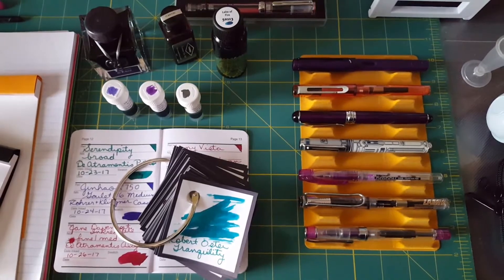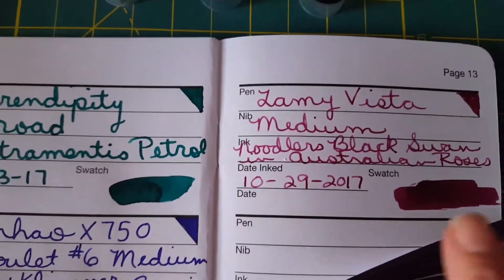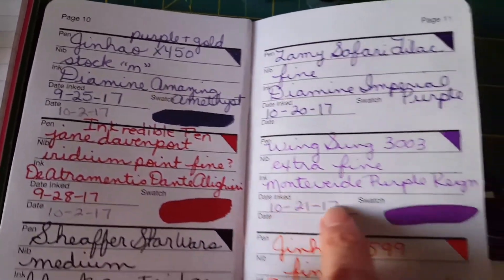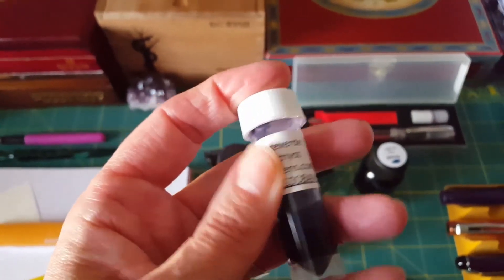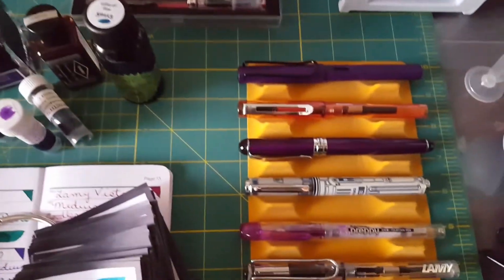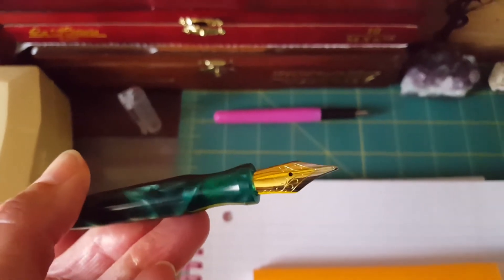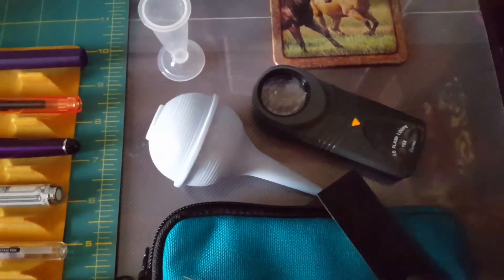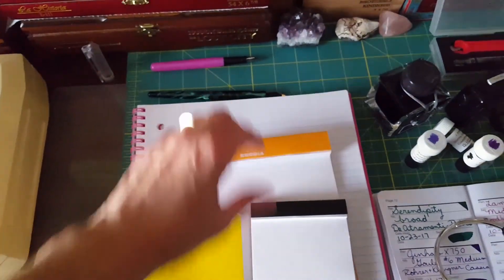This is what my fountain pen hobby looks like 1 year into it!! Happy Fountain Pen Day!!!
I show and talk about my love for fountain pens - this video is geared for those who may not be aware of the hobby of writing with fountain pens & ink!  After viewing, you'll know what some of the basic pens, inks, papers, and assessories for the hobby look like!  Experienced fountain pen people may like to see it as well - but it's unlikely you'll learn anything new!  I do show my new TWSBI Eco which I ordered special for Fountain Pen Day - I'll be inking that pen up tonight! Thank you for viewing.

Pens I mentioned in this video:
Wing Sung 3003 with extra fine nib
Lamy Vista with medium nib
Platinum Preppy with 0.3 mm nib
Sheaffer R2D2 pen with medium nib
Jinhao X750 with #6 medium Goulet nib
Jinhao 599 with fine nib
Lamy Safari (Dark Lilac) with fine nib
Calligraphy pen:  by Manuscript (bought the set at Michael's craft store)
Dip/fountain hybrid (green) pen is a Serendipity in Australia - made by James Finniss and Robert Oster Co.